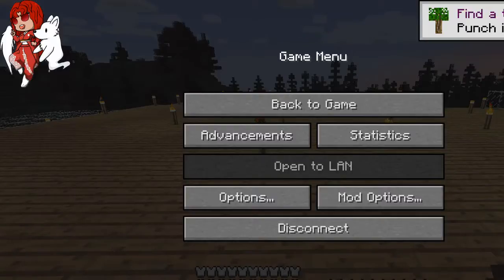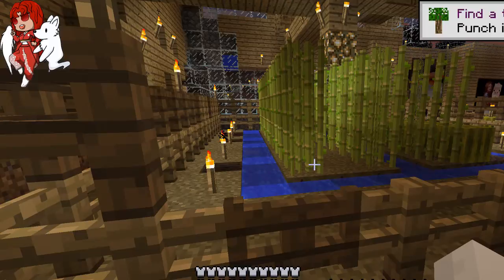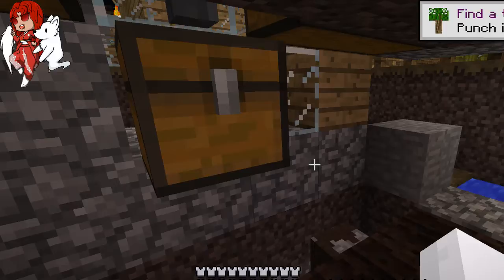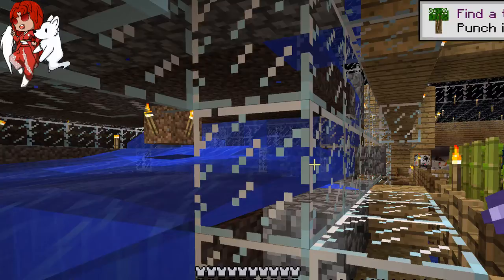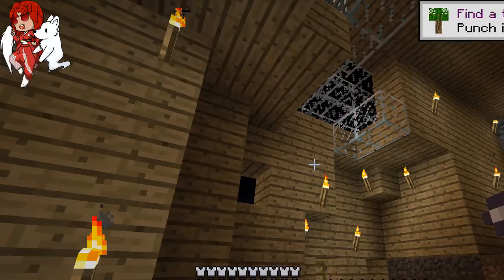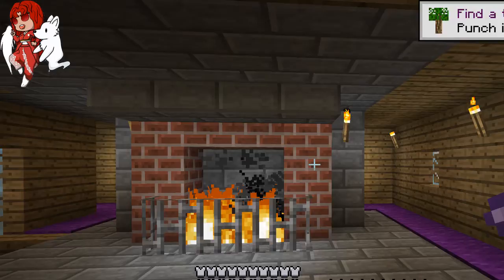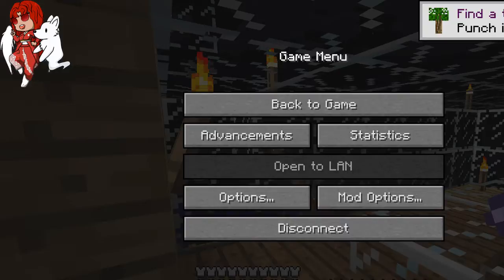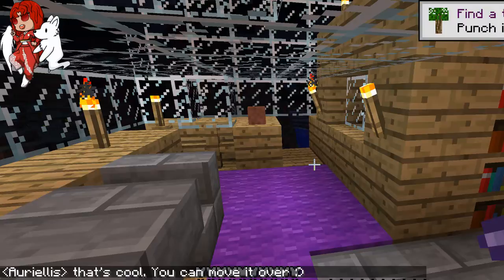Leticia Martinez Live Stream